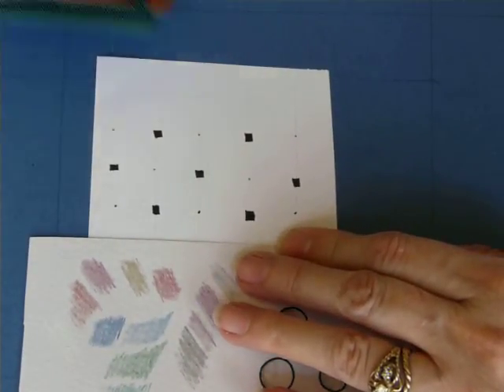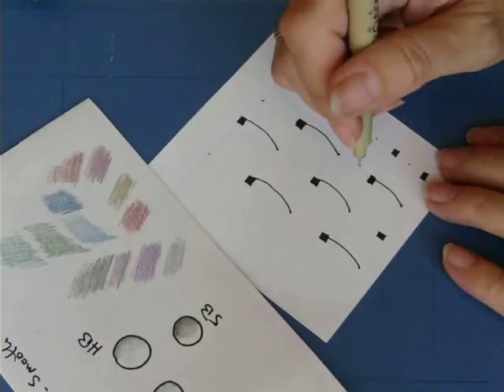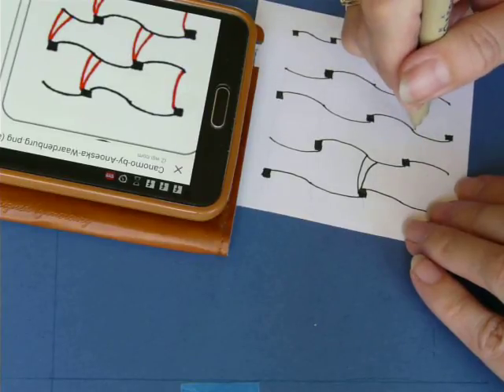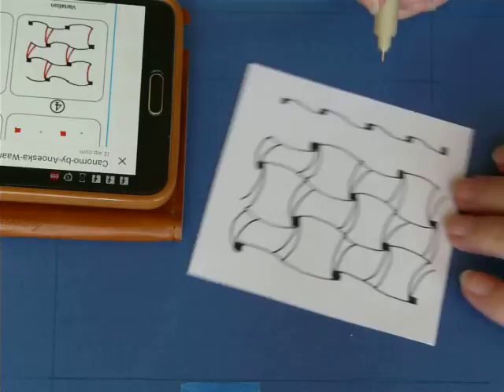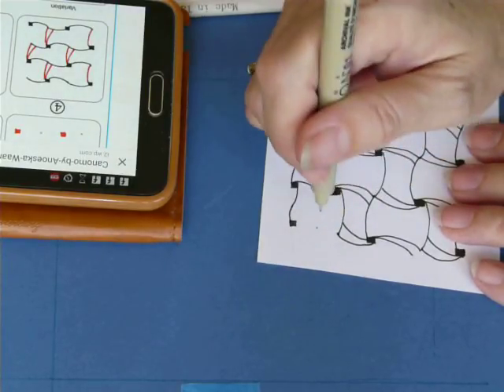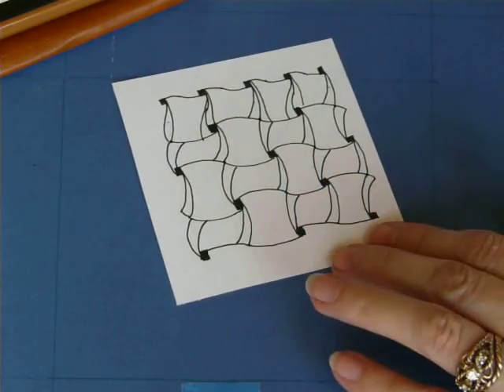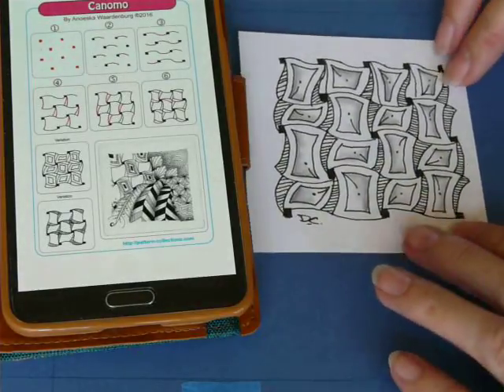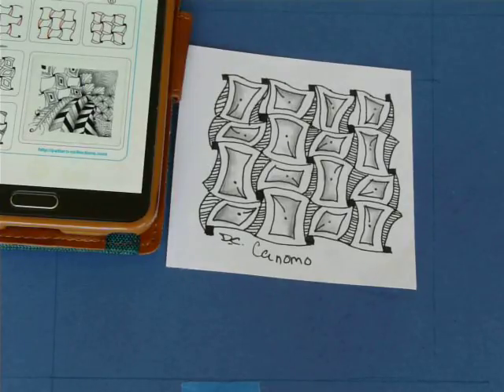Canomo - daily tangle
I do my best to salvage a tile that starts out wrong. I think I manage to save it.